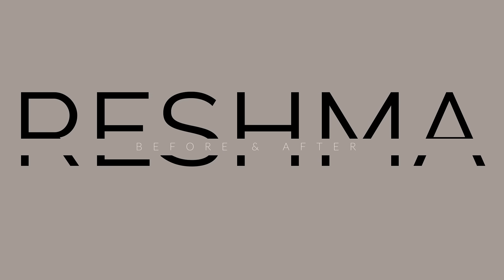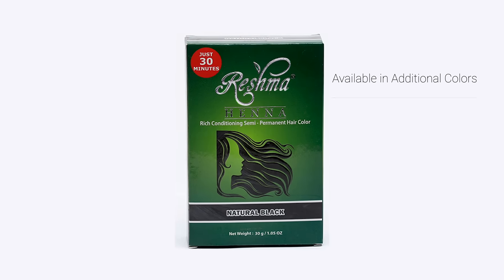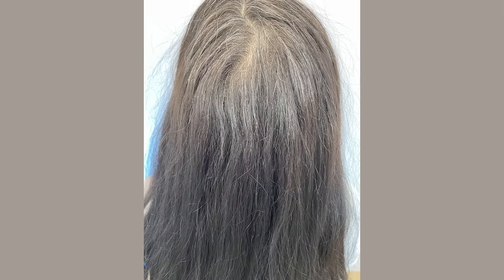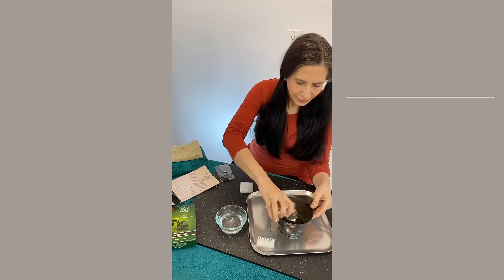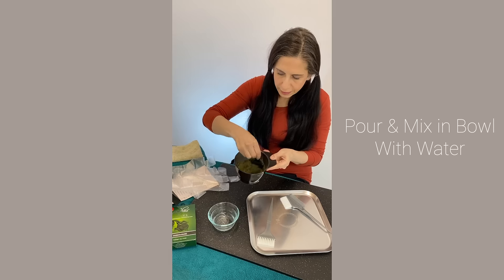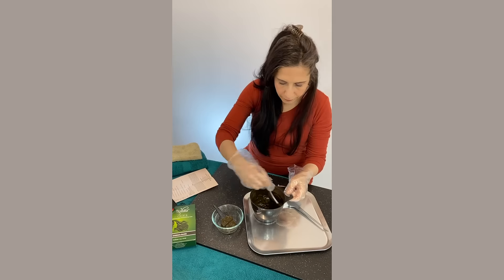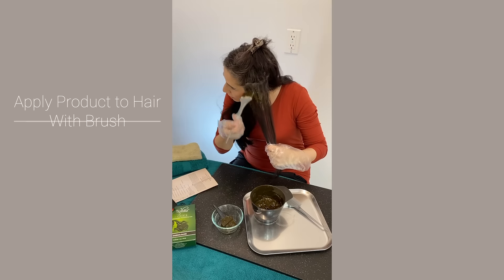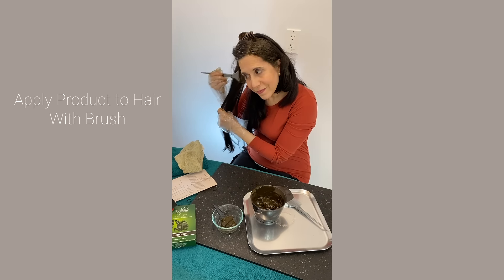Gray Hair Transformation: 30-Minute Henna-Infused Hair Color From Reshma Beauty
Are you looking for an easy and affordable way to cover your gray hairs? Reshma Beauty has the answer. to learn more about our henna-infused hair color.

In today’s video, Louise Mara shows us her gray hair transformation using the Reshma Beauty Henna Hair Color in natural black. Keep watching to see the amazing before and after transformation! Henna hair color is an easy and affordable alternative to spending hundreds of dollars at the salon, not to mention is a natural way to bring life back to your hair.